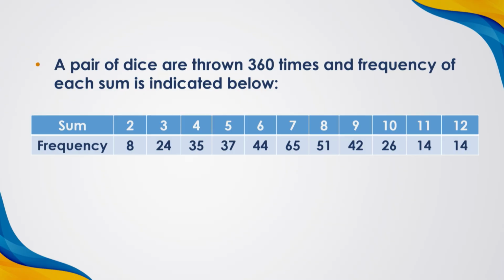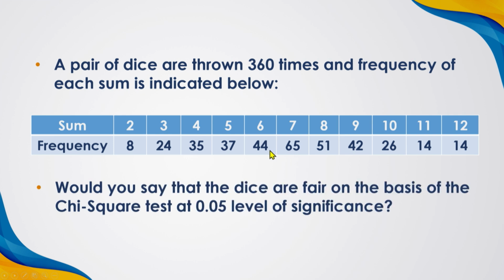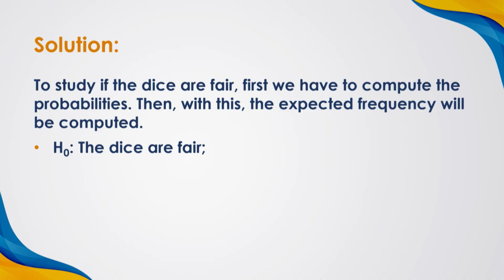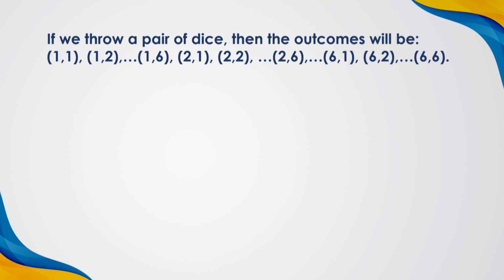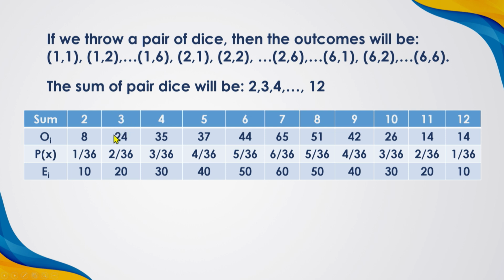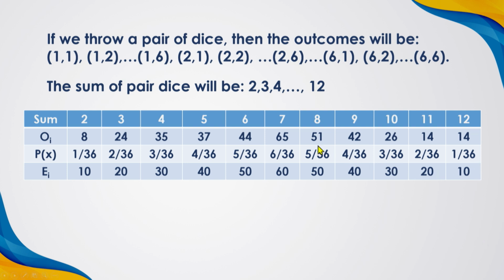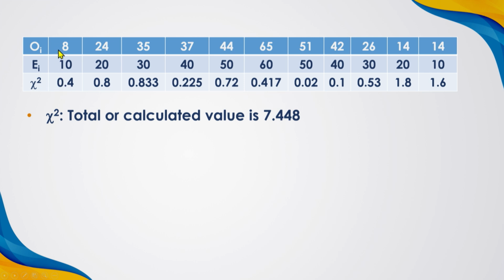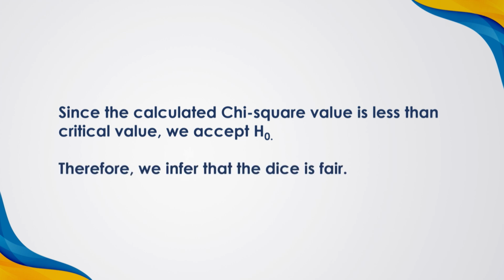SMPR2 W11 Lesson 38 Part 2 Testing the Goodness of Fit for the Probability Distributions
SMPR2 W11 Lesson 38 Part 2 Testing the Goodness of Fit for the Probability Distributions through numerical Illustrations